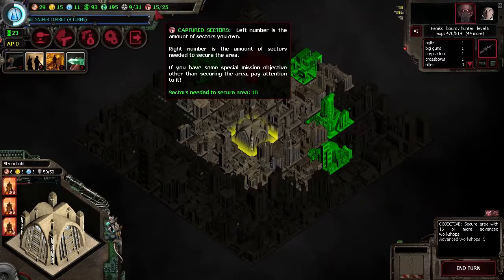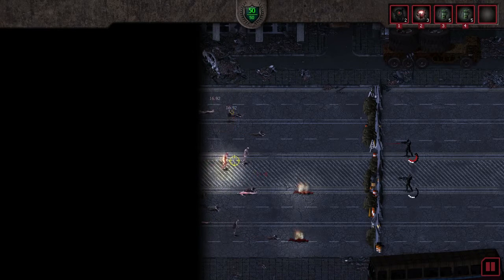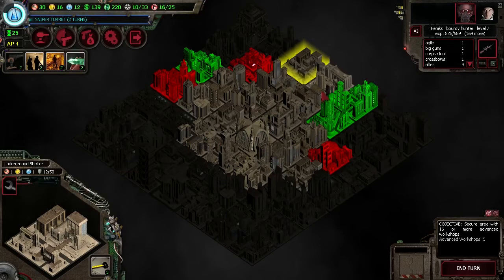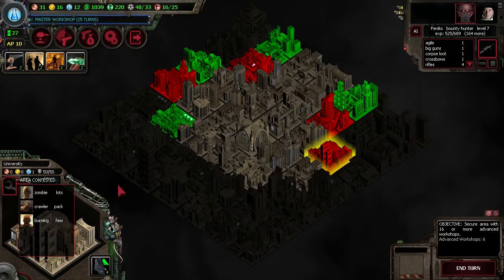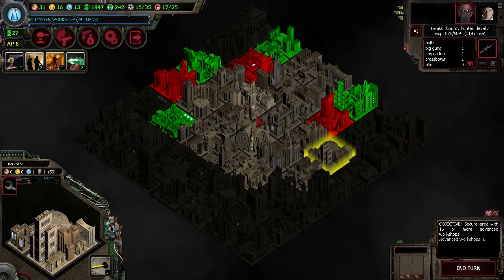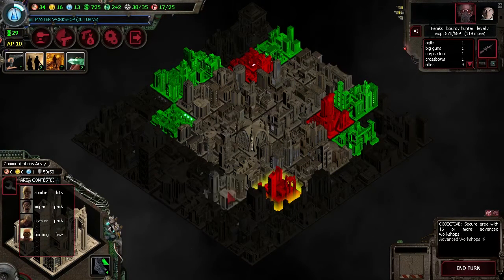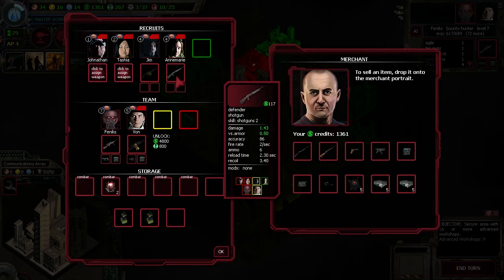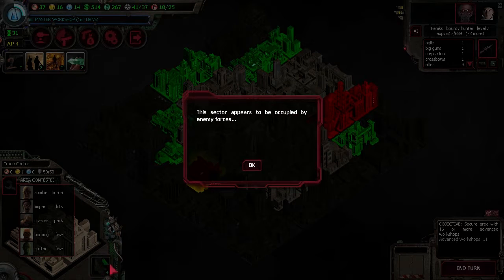Emerge COTA Gamplay Ep 6 - The Spitter - Let's Play Emerge Cities of Apocalypse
Welcome to Let’s Play Emerge Cities Of Apocalypse a.k.a Emerge : COTA. In this series you will have a chance to watch Emerge  gameplay for as far as Emerge  greenlight alpha allows us to go. We will enjoy killing zombies expanding our base and learning about the world of Emerge Cities Of Apocalypse.

If you liked Emerge Cities Of The Apocalypse you may also enjoy my other let’s plays:

CHANNEL INFORMATION:
I play mostly Indie Games. I love base-building, survival, strategy and adventure games. All that is accompanied by mature, relaxed and family friendly commentary and great quality 1080p video. You will find something new on a channel everyday.

PLAYLIST CODE:

Emerge Cities Of The Apocalypse 11/03/2016

Emerge: Cities of the Apocalypse places players in a dystopian world filled with zombies and mutated creatures. Once glorious cities now stand in ruins, as the few remaining humans now live as scavengers, bereft of any organisation or hope.

But not any more! Choose a character and embark on an epic quest to restore civilization and eradicate the undead threat!

Emerge: COTA is not yet another zombie-shooting gorefest where people just click and watch guts and blood fly all over the screen while the game's characters scream macho lines lines about "another dead Zed".

Emerge: COTA is a complex game where many separate subsystems are simultaneously at work, providing players with the excitement of both carefully planned decision making and intense confrontations with the undead armies.

Key Features

EXPLORE AND EXPAND: Restore derelict metropolises, one turn at a time! How will you spend your Action Points this turn? Will you scout a nearby sector, then clean your weapons and check out a new recruit? Or will you patch the hole in your defenses and then blindly move into unexplored territory?
REDISCOVER LOST TECH: Plot your course over an expansive, multi-branched research tree! Bring forth scientific marvels, or start a second industrial revolution! Or perhaps, build a strong economy and make powerful alliances with merchants and mercenaries!
MANAGE YOUR TEAM: Choose your character class and find or recruit survivors. Gain experience and improve your team's skills and equipment. Find and buy tons of weapons, mods and usable items! But beware, for fighting the undead can be deadly...
BUILD AND FORTIFY: The Apocalypse has ravaged cities' infrastructure, and it's up to you to restore them. Construct improvements in captured sectors to empower your cause. Produce automated defenses to help you weaken or eliminate invading undead armies!
FIGHT THE UNDEAD ARMIES: As turns pass, more dangerous undead appear. From acid-spitting zombies to undead, armored soldiers, there are no limits to the horrors you will face. Set your snipers to aim for the head, have a bunch of grenades ready, and pray they don't reach your barricade in numbers!

So far game has been covered in press:

"I know what you’re thinking: that you’ve seen some free flash games that do the same thing. And you’re not entirely wrong, but I haven’t seen one myself that does it this well, or that has this much going on."

"It’s quite clear that Emilios Manolidis has put a lot of effort into this project [...] After all, solo development projects are by no means an easy task, but it’s clear that this guy has worked his butt off to provide a finished product worthy of being played."